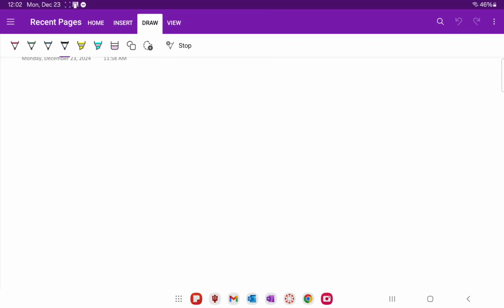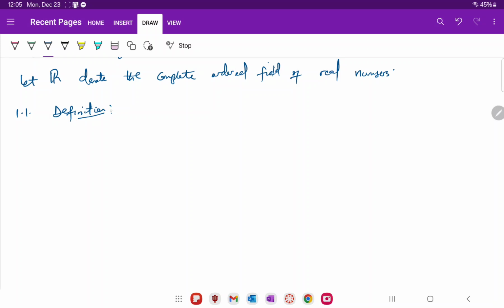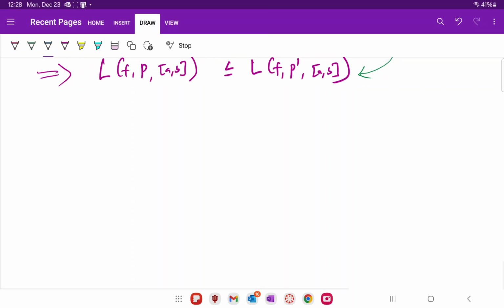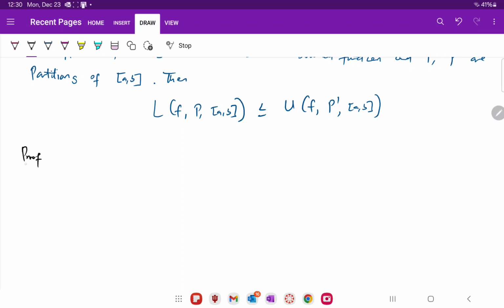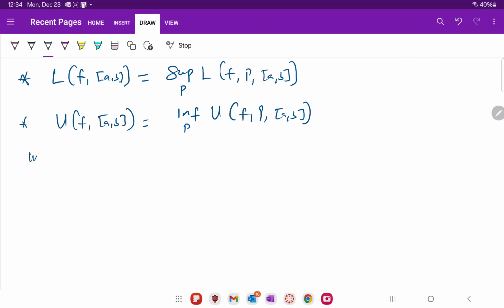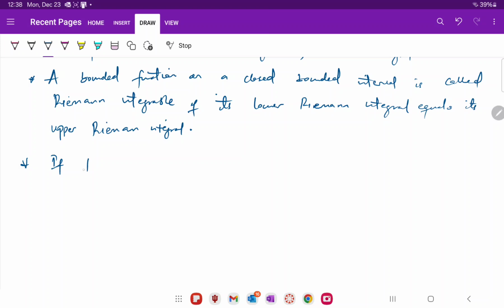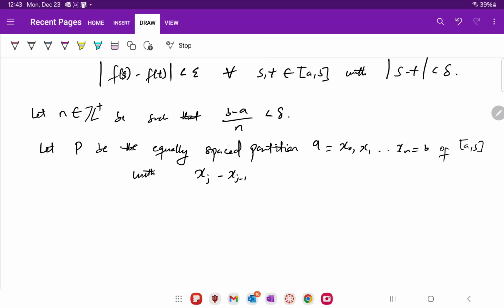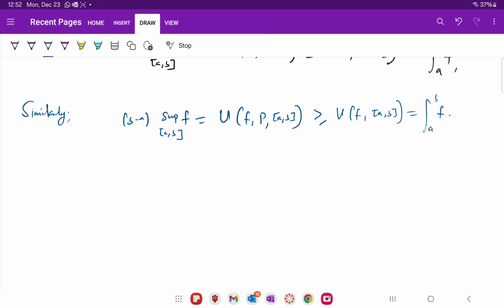1A Review: Riemann Integral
This chapter opens with a meticulous introduction to the foundational definitions that culminate in the concept of the Riemann integral. The primary result of the first section establishes that every continuous real-valued function defined on a closed and bounded interval is Riemann integrable. The proof of this result crucially relies on the important theorem stating that continuous functions on closed and bounded intervals exhibit uniform continuity. This interplay between continuity and integrability forms a cornerstone of the analysis presented in this section, providing a rigorous framework for understanding the Riemann integral.